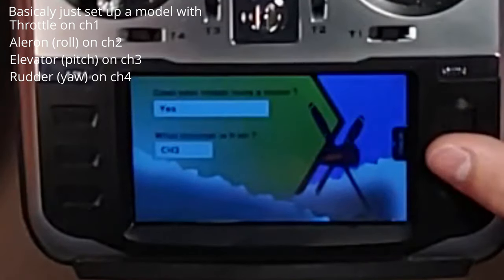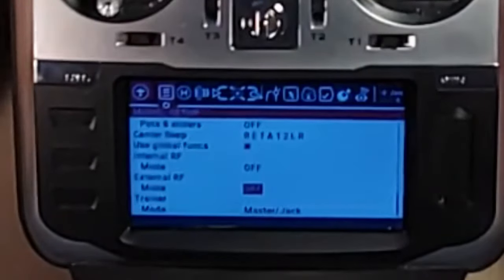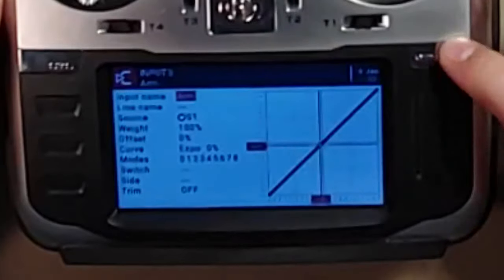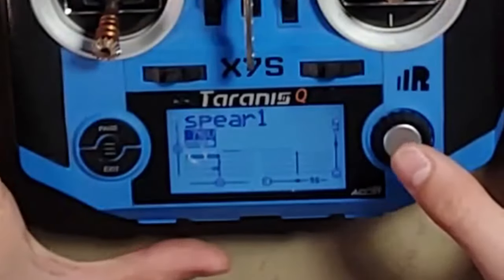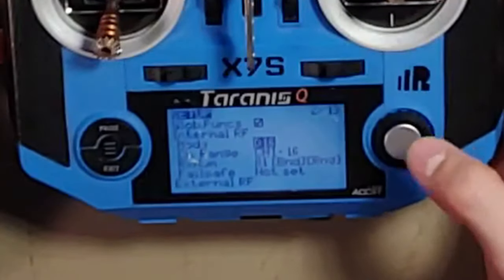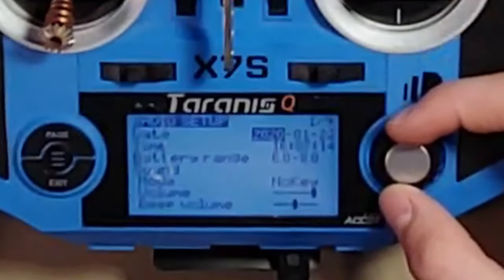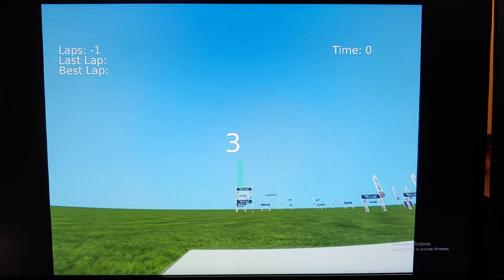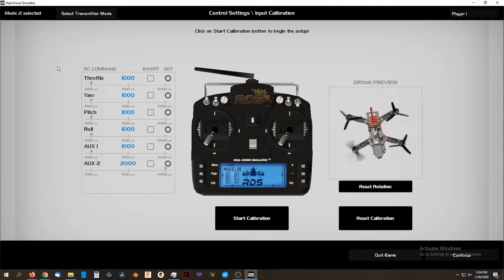How to set up an RC transmitter to fly an FPV sim.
Most value for the money: (the 2 shown in the video)